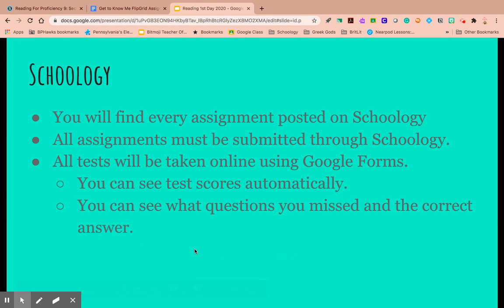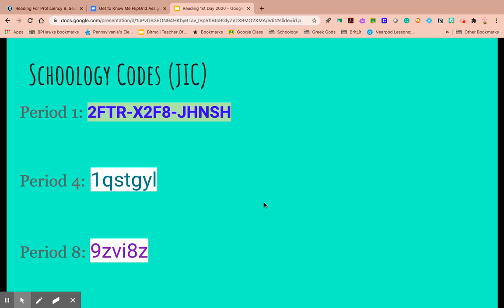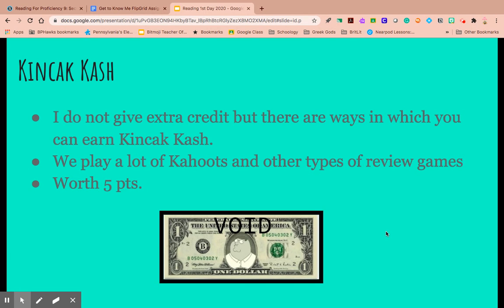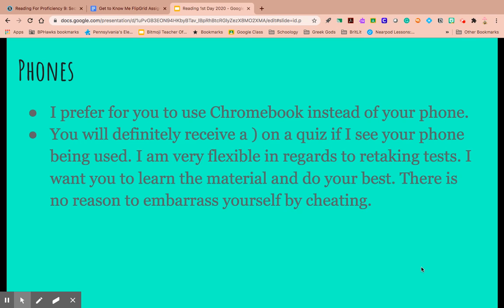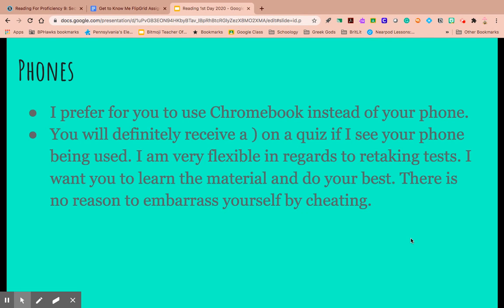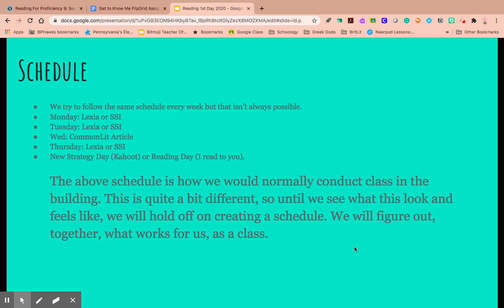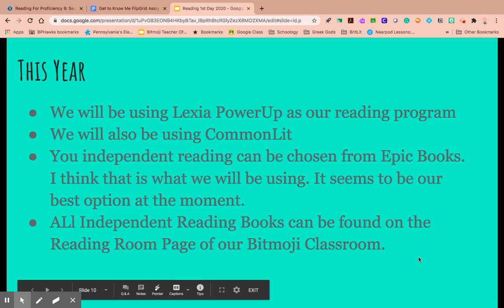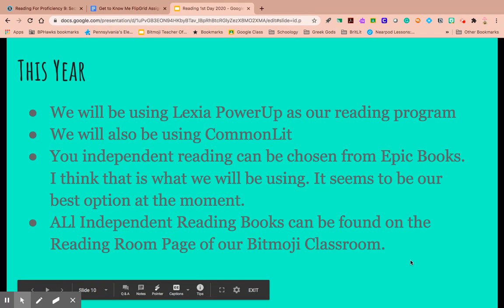Google Slides Class Intro